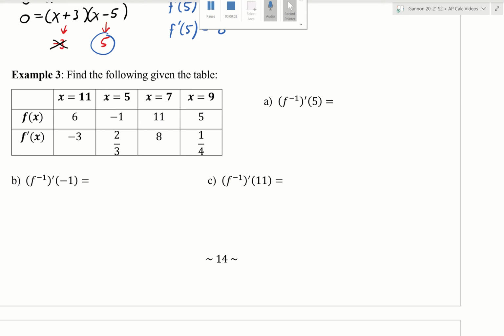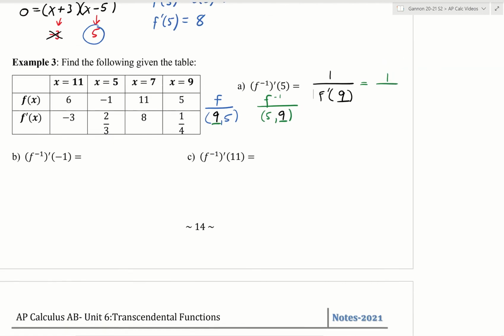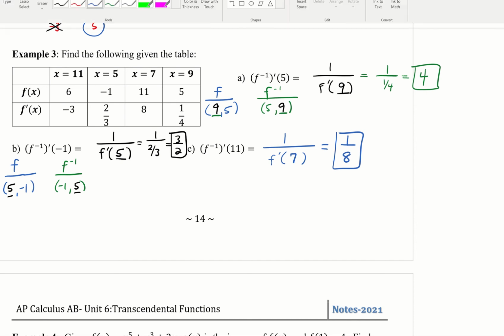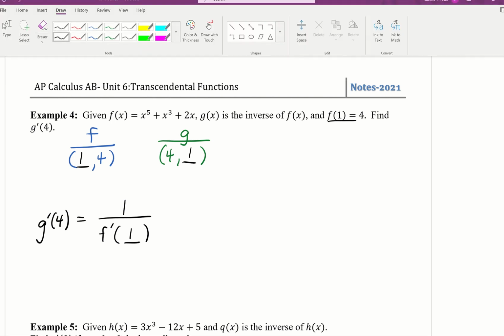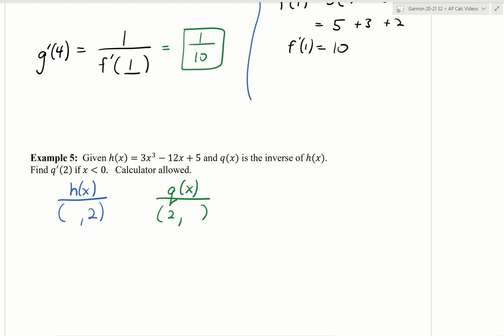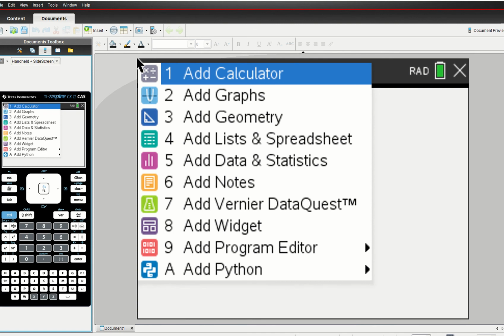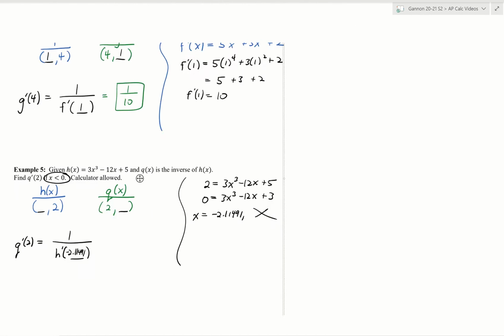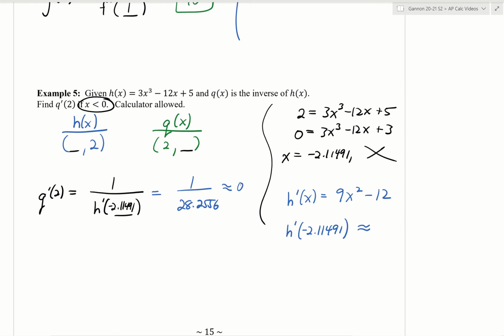Calc 6 4 notes Part 2